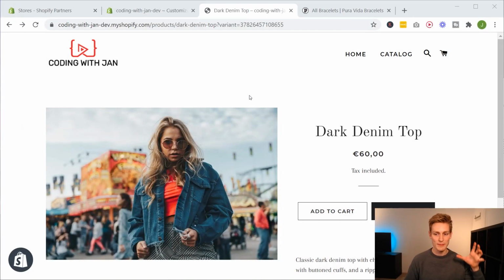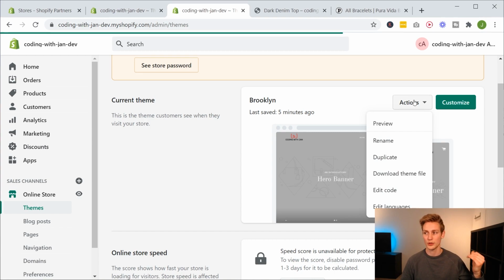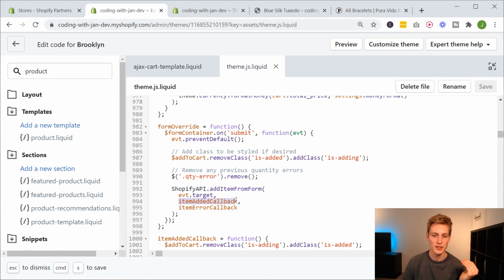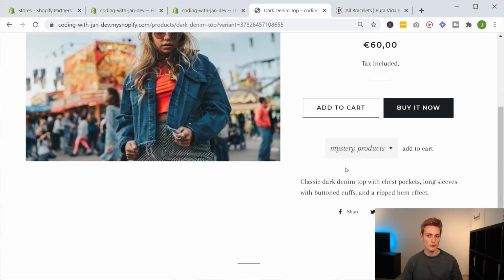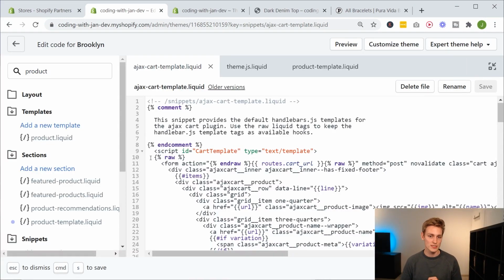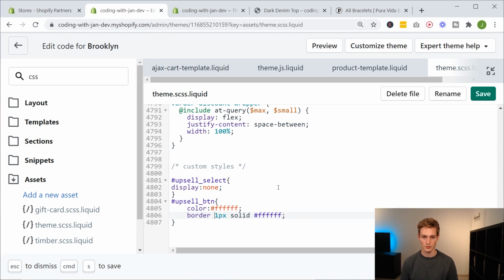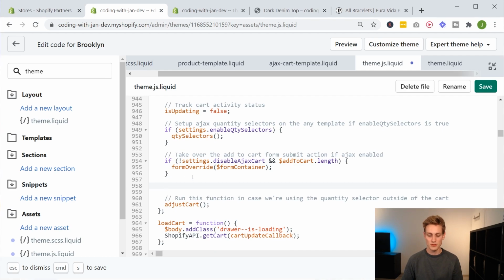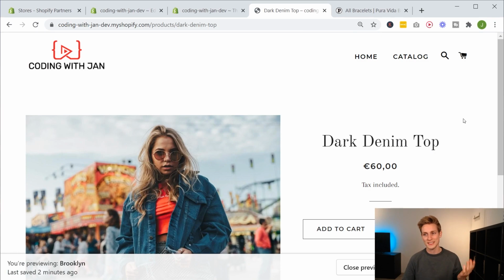Shopify Upsell offer in Cart without an app - ajax cart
Want to raise the average order value on a store? In this video I show you how to build an in-cart upsell, the kind you see on Pura Vida Bracelets where an extra product (here a "mystery product") is offered right inside the cart drawer. It's a more advanced build, so we do it together step by step. I start from the Brooklyn theme (which already ships with an ajax cart drawer), create the upsell product and grab its variant ID, then dig into theme.js to find the ajax add-to-cart code and reuse it for a lean custom product form. Along the way we hit a real gotcha (you can't nest HTML forms, so the cart drawer is one big form), and I show the workaround: moving the form into theme.liquid and linking the button to it. We finish by making the offer show on every page and hide itself once the mystery product is already in the cart, all without a single full page refresh.

🔎 SEO Description
How to add an in-cart upsell to a Shopify store without an app. This step-by-step tutorial builds a cart-drawer upsell offer (like Pura Vida Bracelets) to increase average order value, using the Brooklyn theme's built-in ajax cart. It covers finding and reusing the theme's ajax add-to-cart code in theme.js, creating a lean custom product form with the product's variant ID, working around the "you can't nest HTML forms" problem by moving the form into theme.liquid, rendering the offer in the handlebars ajax cart template, and using a show_upsell flag to hide the offer once the item is in the cart. All updates happen without a page refresh. For Shopify theme developers customizing the cart.